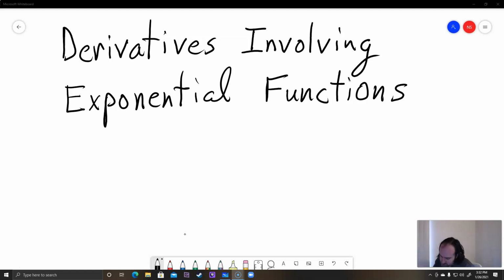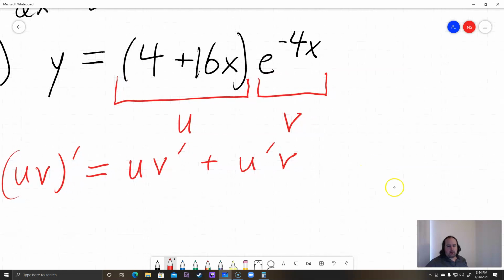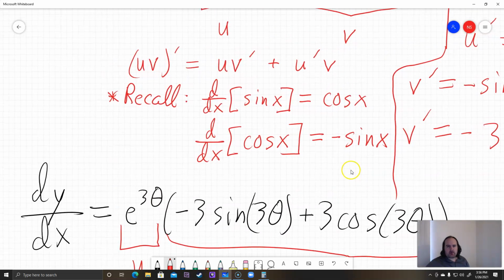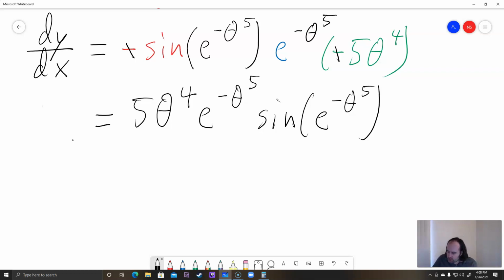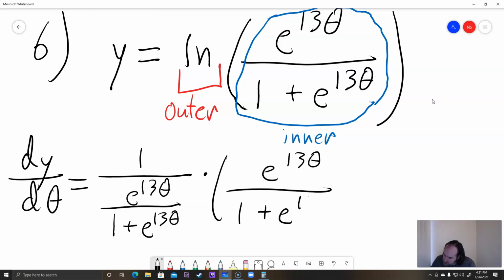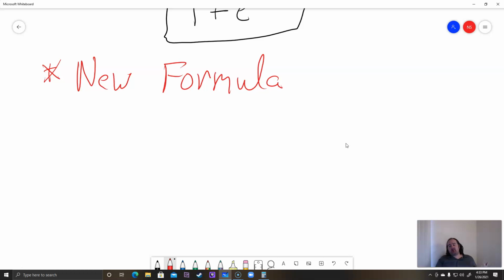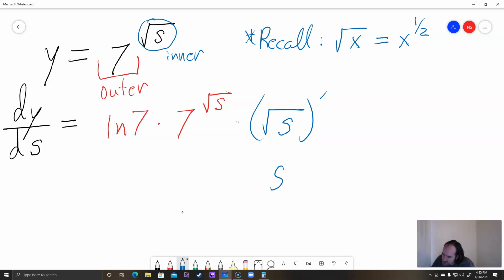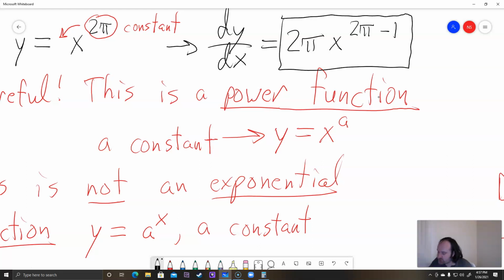Derivatives Involving Exponential Functions